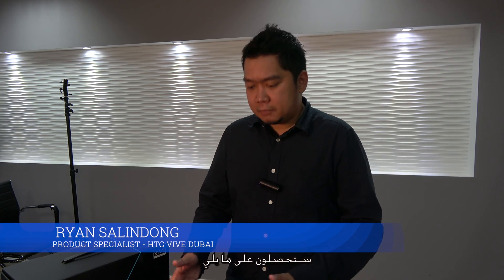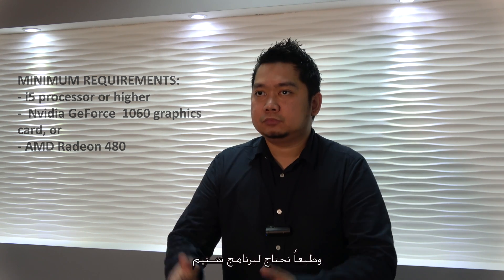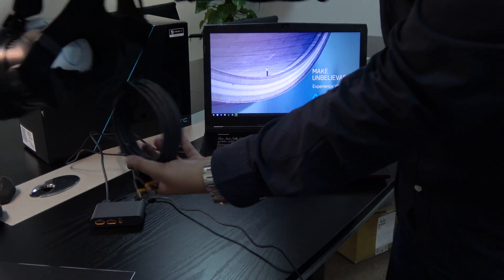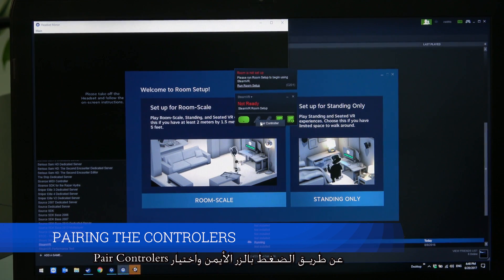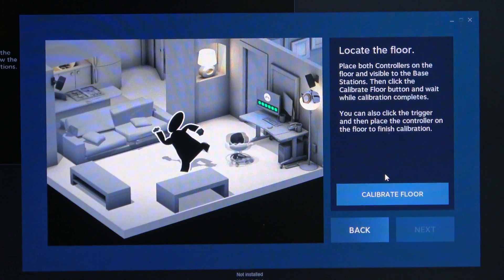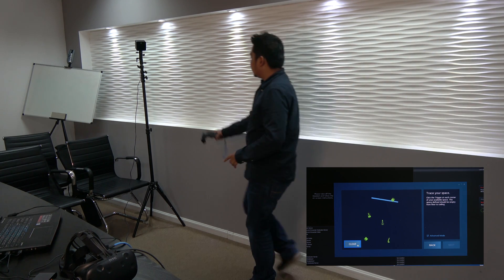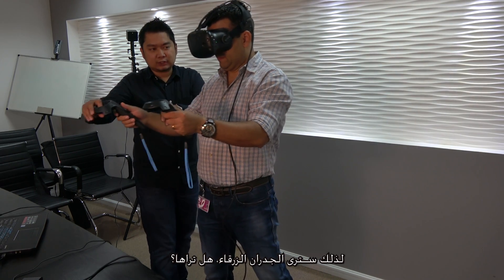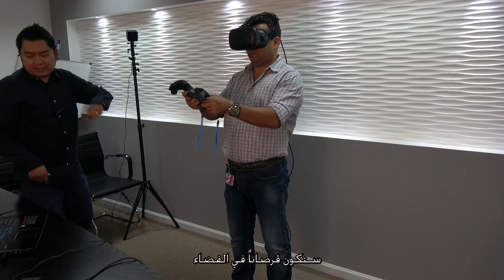كيفية تركيب واستخدام جهاز أتش تي سي فايف للواقع الافتراضي HTC Vive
الدليل الشامل لتركيب واستخدام جهاز أتش تي سي فايف
HTC VIVE
كيف نركب جهاز أتش تي سي فايف، كيف نحمل البرامج على الكمبيوتر لجهاز أتش تي سي فايف، كيفية تحضير الغرفة لاستخدام جهاز أتش تي سي فايف، كيفية تحديد مكان أرض الغرفة في جهاز أتش تي سي فايف، كيفية قياس وتحديد مساحة اللعب في أتش تي سي فايف، طريقة توصيل أتش تي سي فايف بالكمبيوتر، كيفية لعب الألعاب على جهاز أتش تي سي فايف، كيفية تركيب قواعد أتش تي سي فايف، كيفية التتبع في أتش تي سي فايف.
ما هي أفضل منصة ألعاب؟
ما هي أفضل منصة ألعاب واقع افتراضي؟
كيف تلعب ألعاب الواقع الافتراضي على منصة أتش تي سي فايف؟